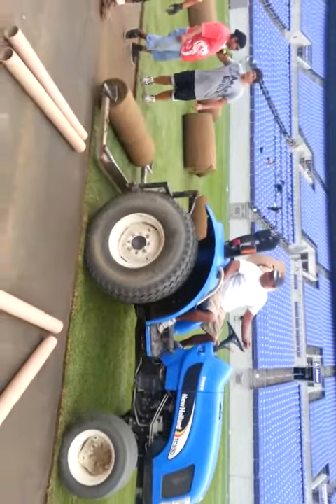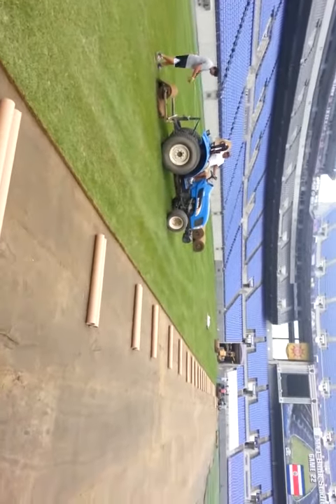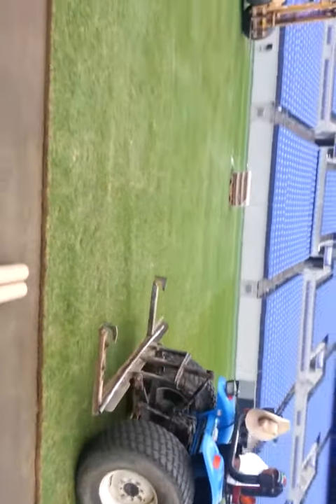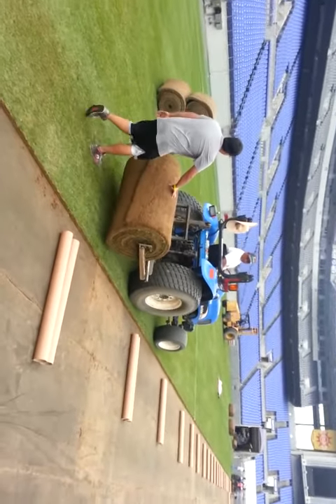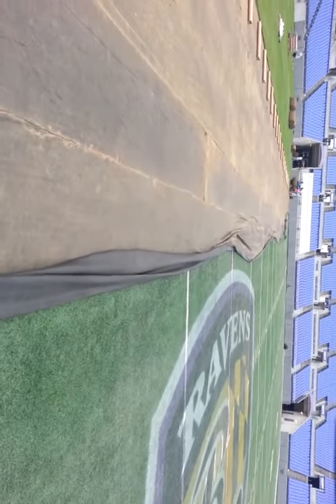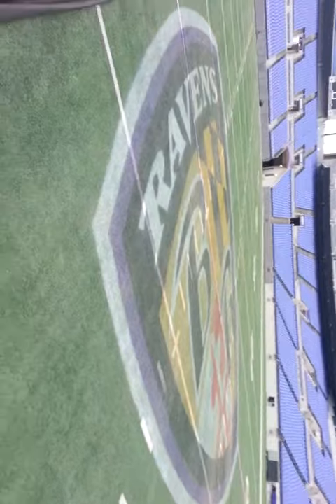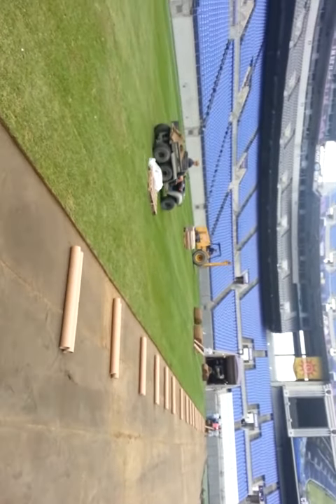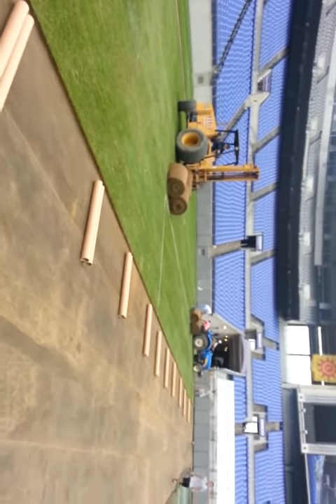The Clean up at Ravens Field.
M&T Bank, Ravens Football Field real turf being removed after the Pro Soccer game.